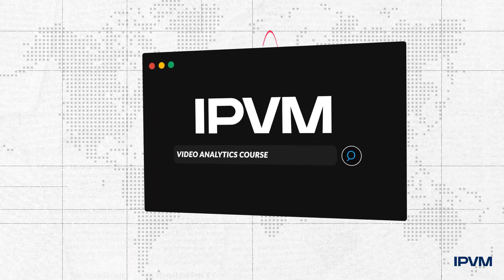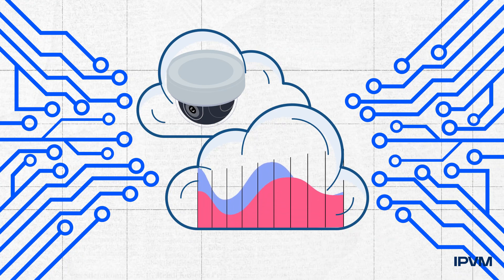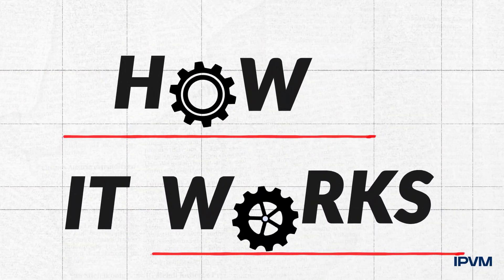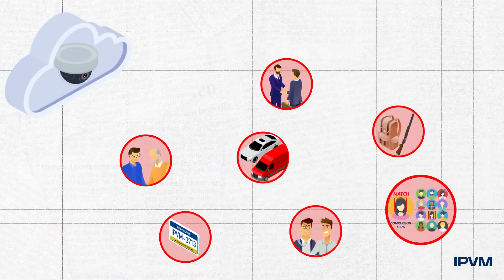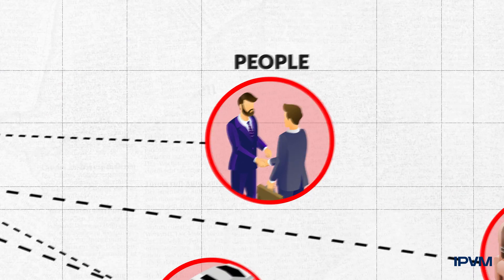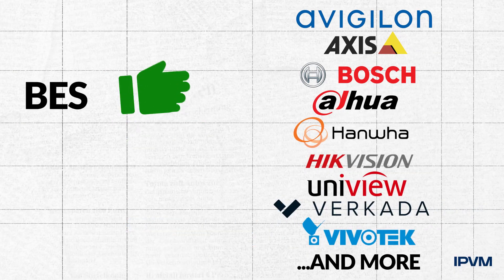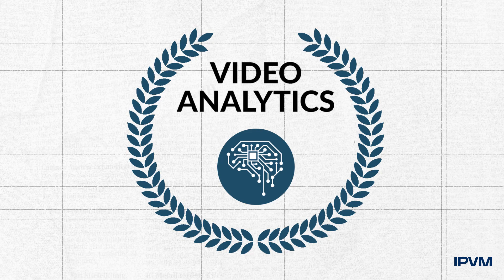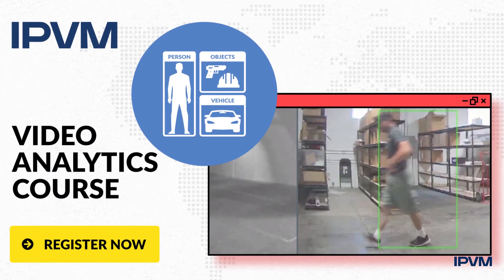IPVM Video Analytics Course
Understand how video analytics work, what problems they have, and how to responsibly sell or deploy. This course is for anyone who currently or plans to manage, design, sell, or support video surveillance systems using video analytics.